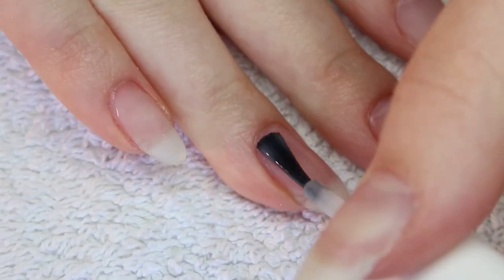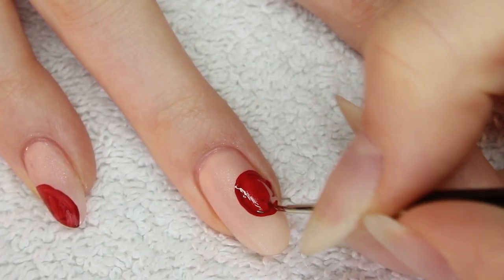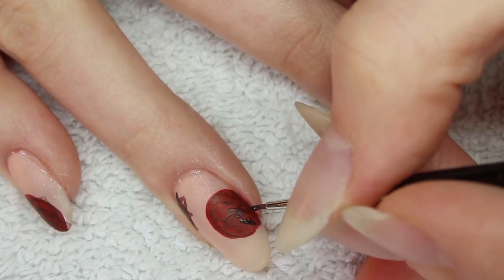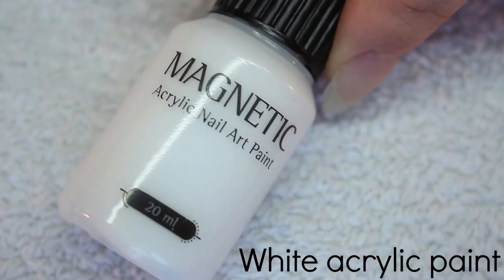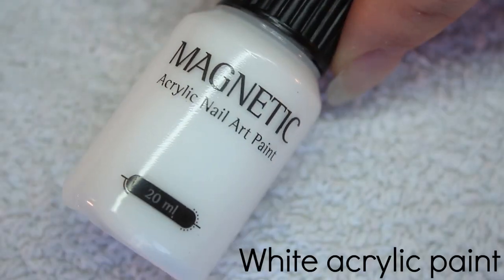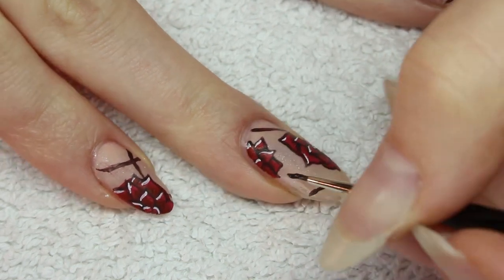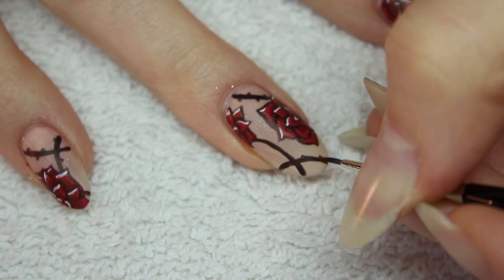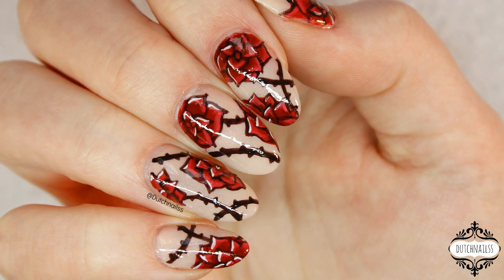#96 ~Thorny Roses~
***READ ME*** Valentine's Day is coming up! So it's time to share some sweet and lovely nailart. Or some anti-Valentine-ish!

If you feel inspired by this look and recreate it, I would love to see what you did! If you have instagram, just use the hashtag lookdutchnailss and I will see your design! :D